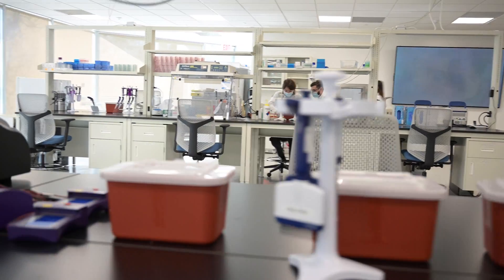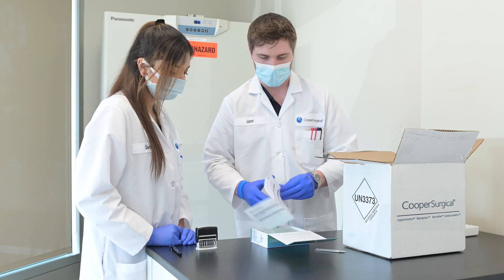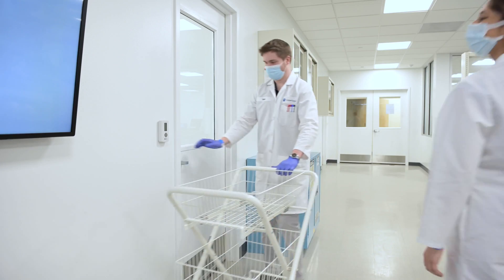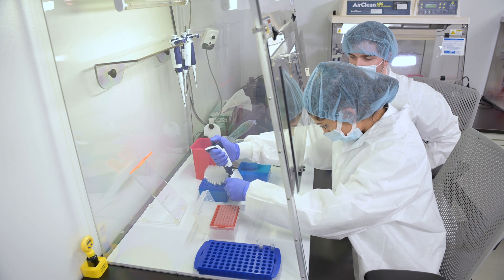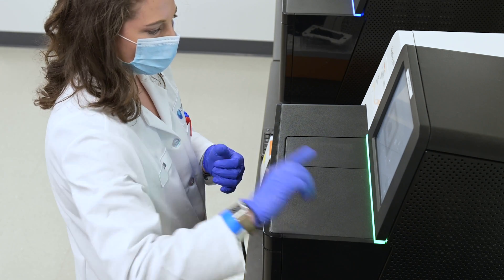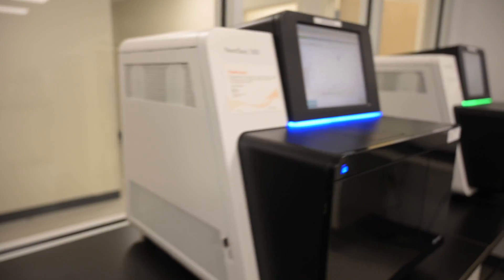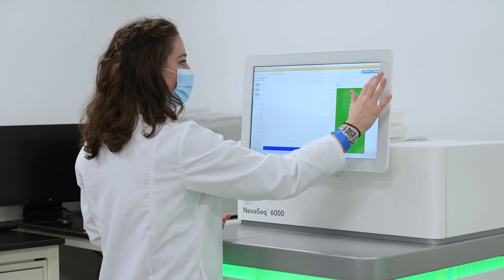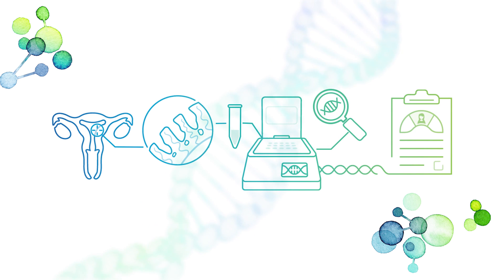Take a tour of our state-of-the-art genomics laboratory in New Jersey, USA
Virtually tour our laboratory and meet a few of our immensely talented team members in New Jersey, USA.